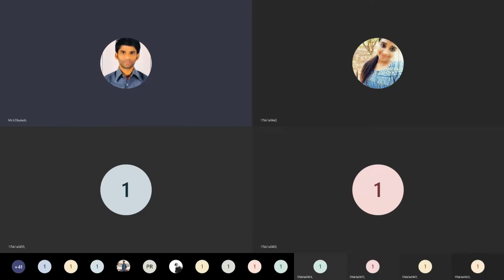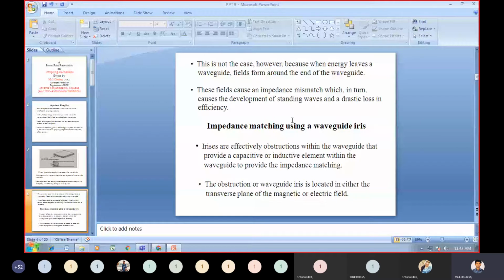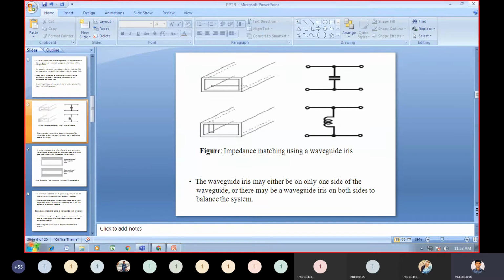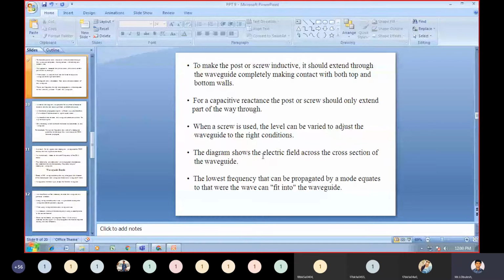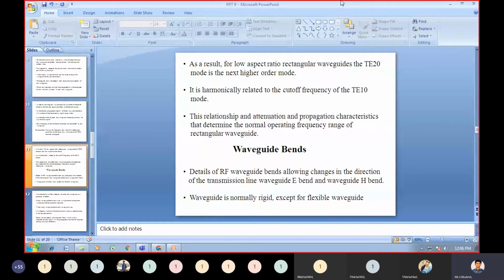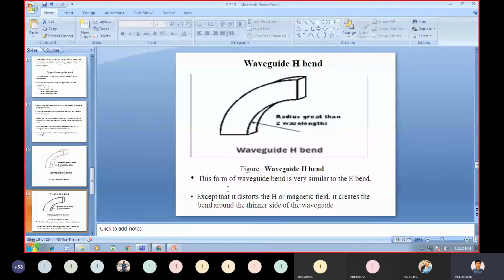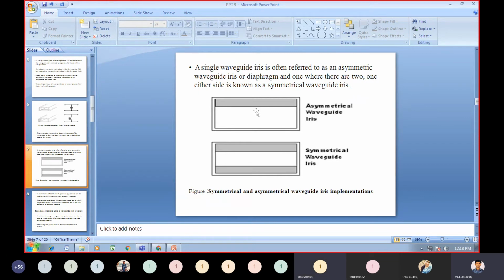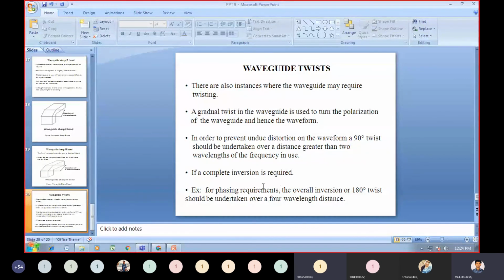Impedance matching using a wave guide Iris given by Mr.I.Obulesu